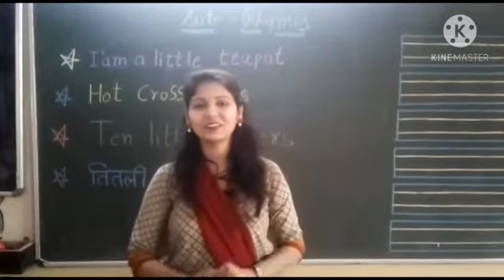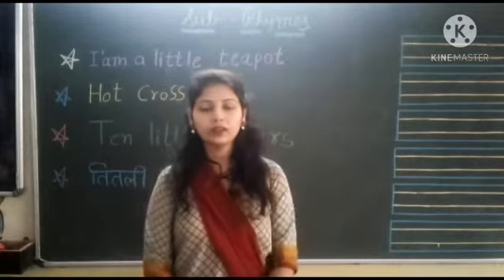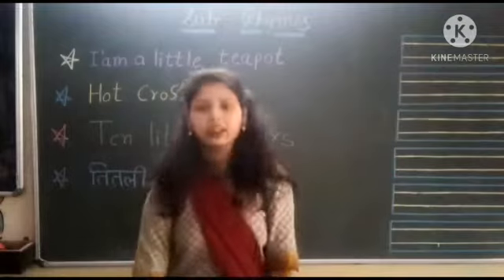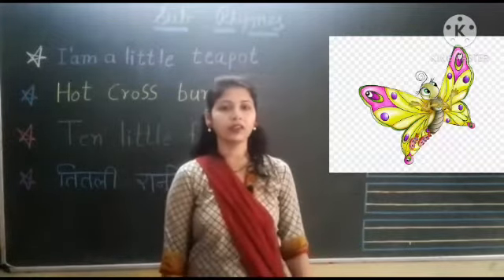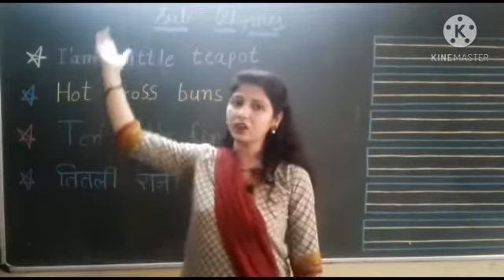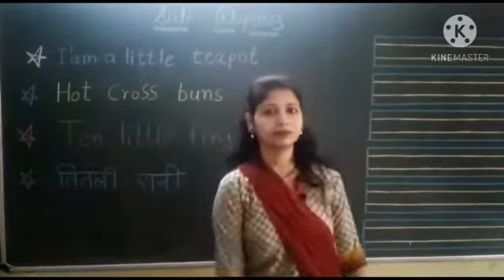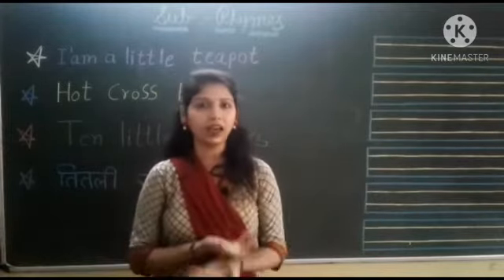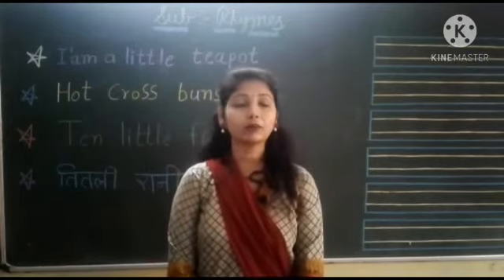October 3, 2020